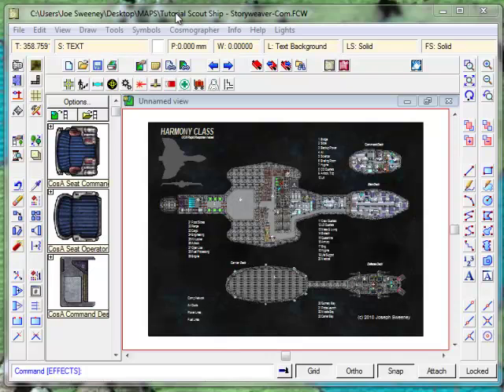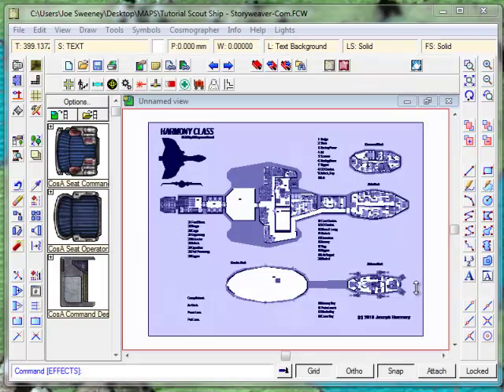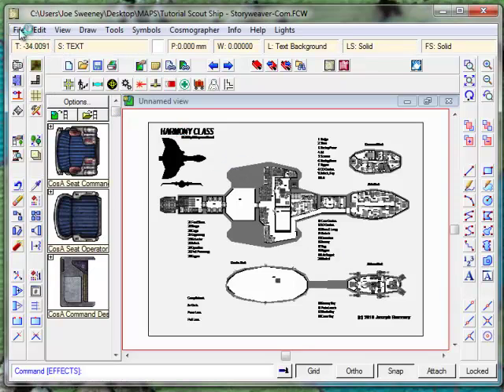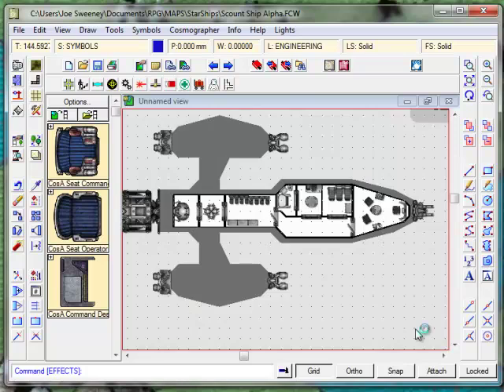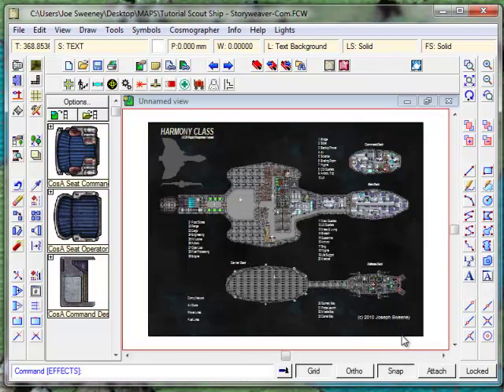Mapping Master Class: Sheets and Effects Part 6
In part 6 of this tutorial series, we finish up by reviewing how to select the different style sheet collections we created to switch how our maps will be rendered. We also learn how to apply out style sheet collections to different maps!